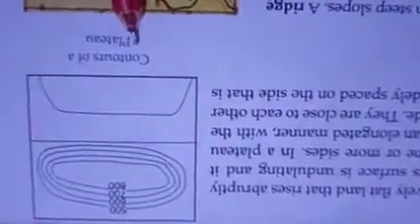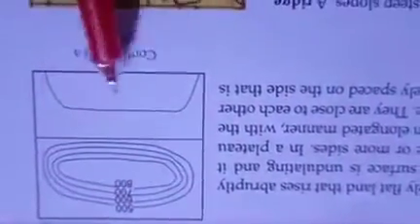Class 8 Geography Chapter 1 Part 1